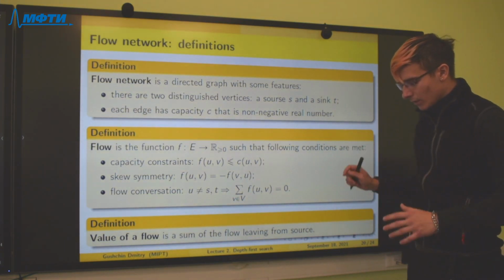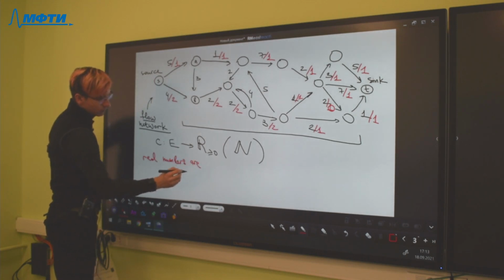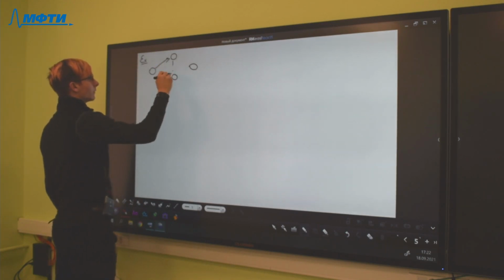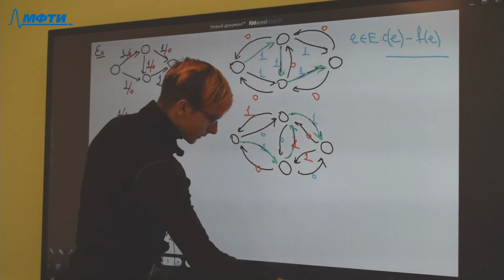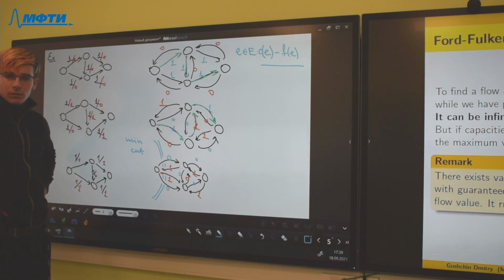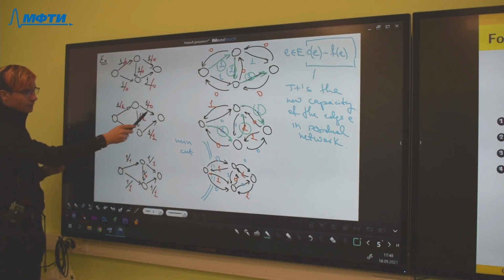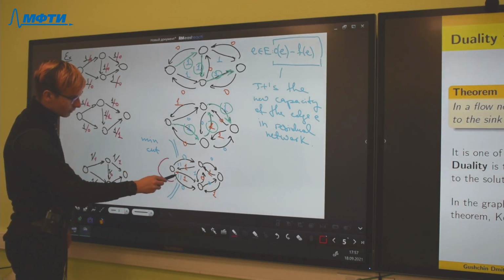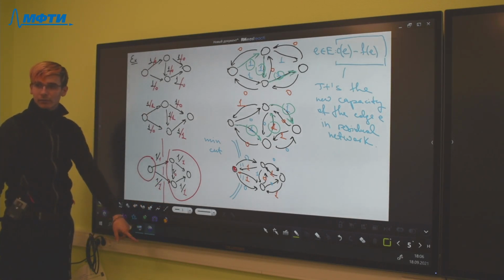Algorithms & Data Structures - Lecture 3